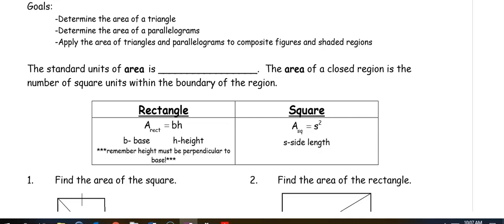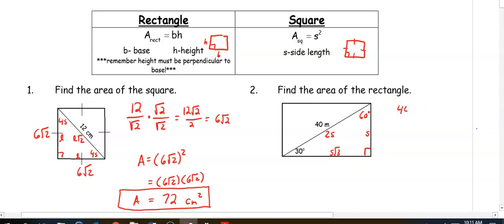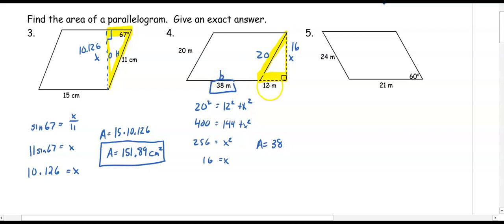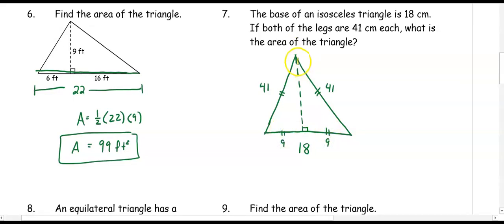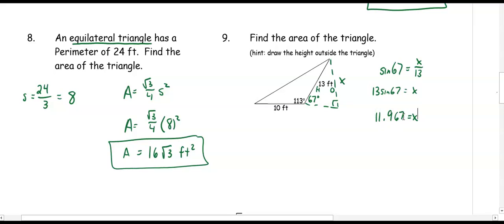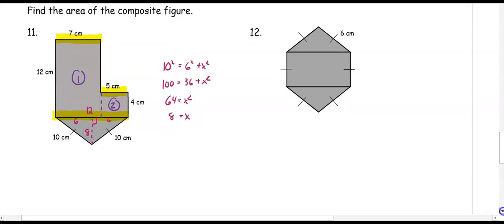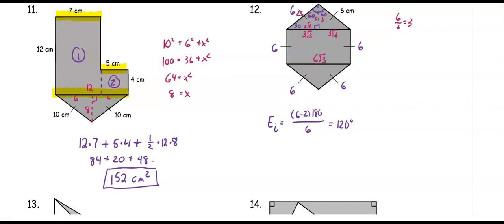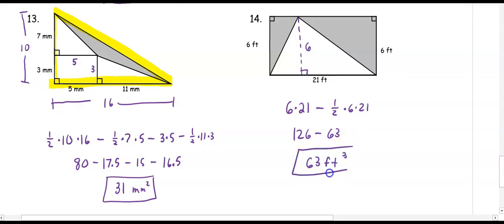U12D1 HGEO- Area of Rectangle, Square, Parallelogram, Triangles, and Composite Figures